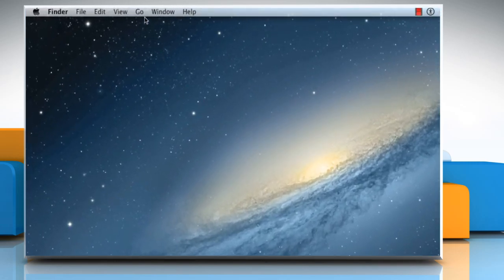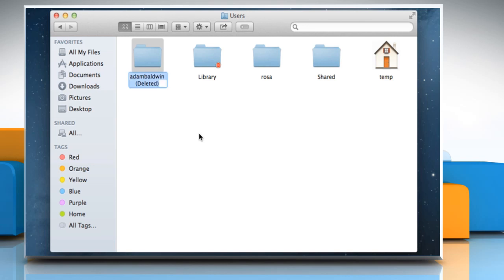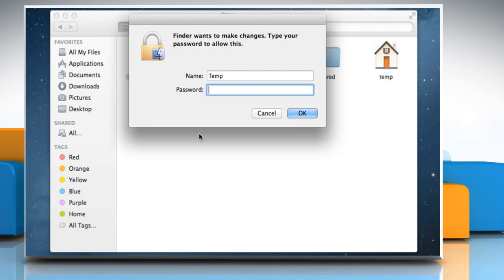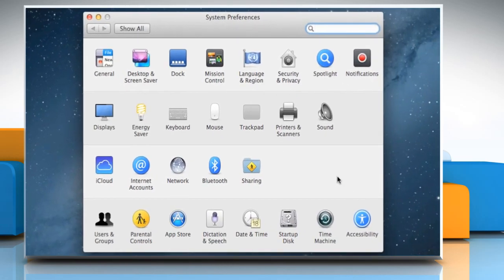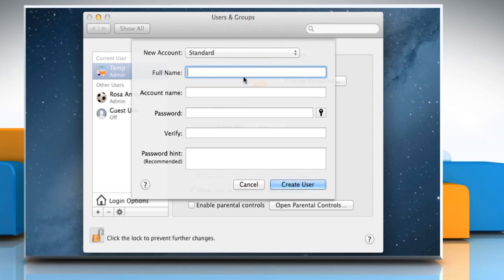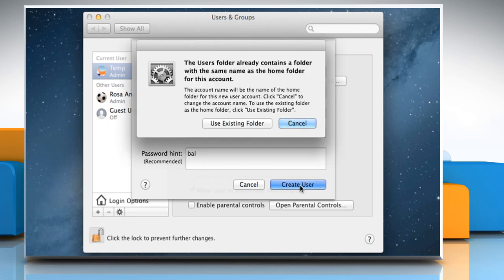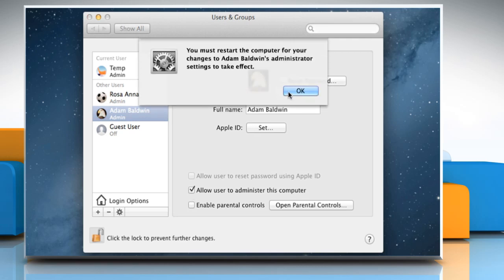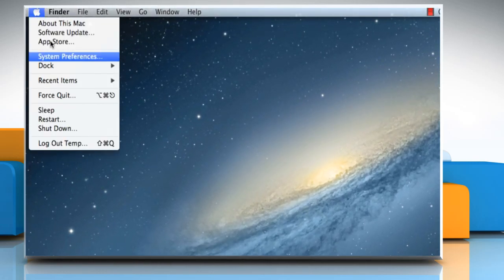How to restore a deleted user's home folder in Mac® OS X™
Do you want to restore the home folder of a user that has been deleted? If the deleted user's home folder was saved, you can restore the user and the user's home folder. If you wish to restore a deleted user's home folder in Mac® OS X™ then follow the easy steps shown in this video.